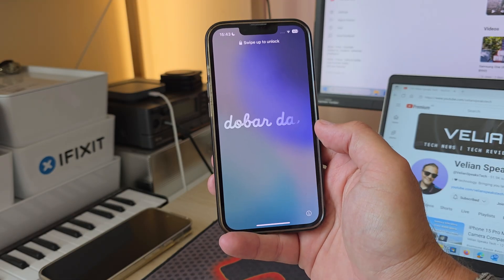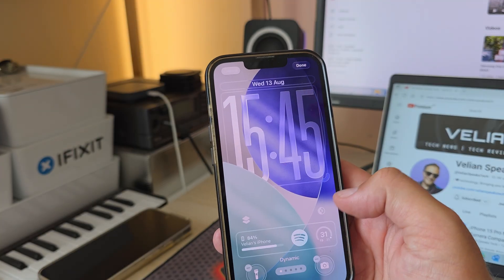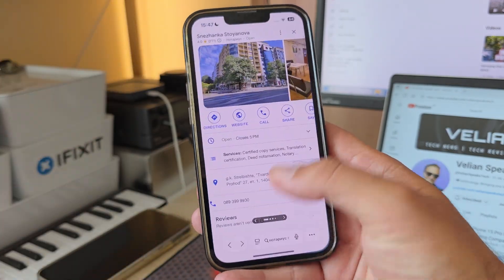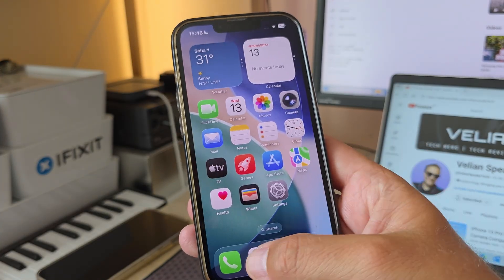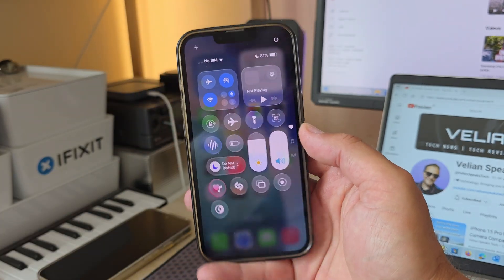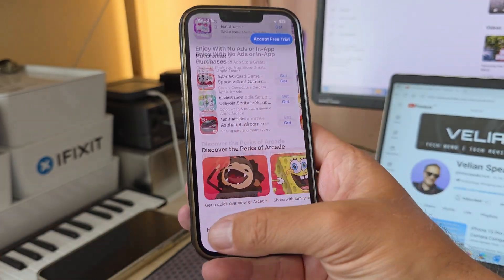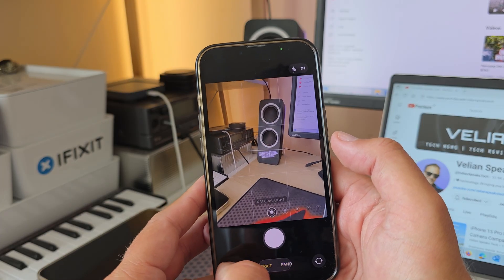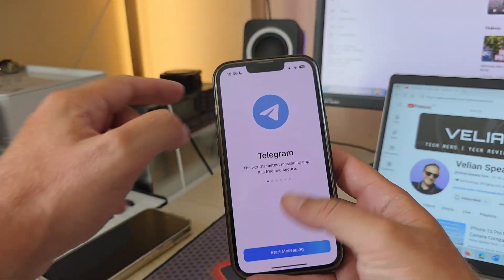Apple iOS 26 Beta 6 is Here - New Animations!